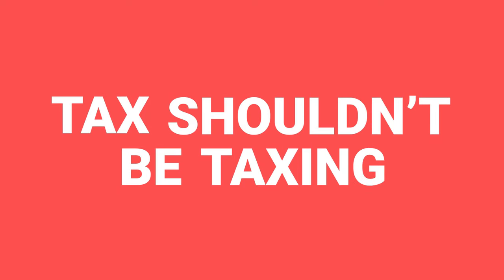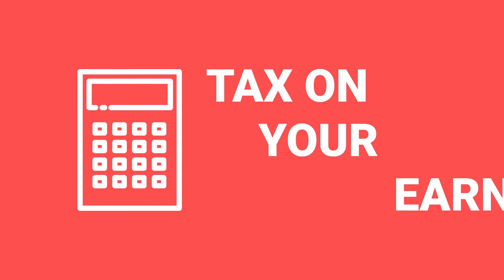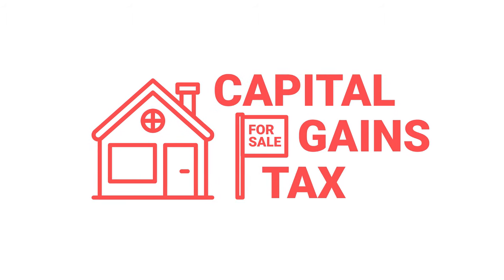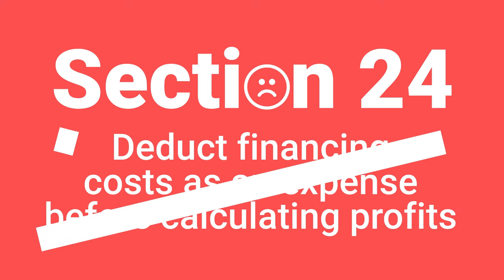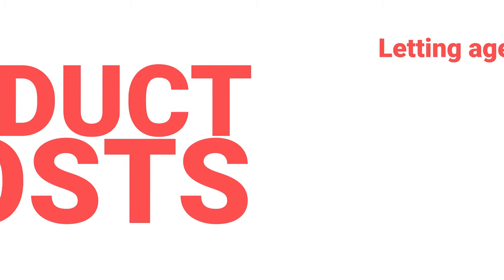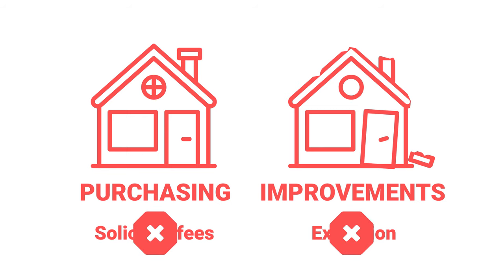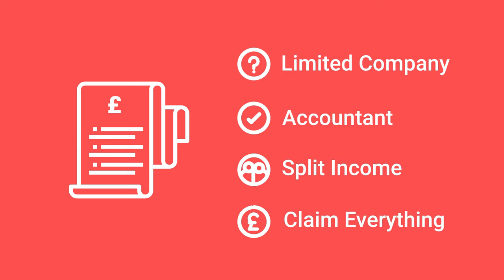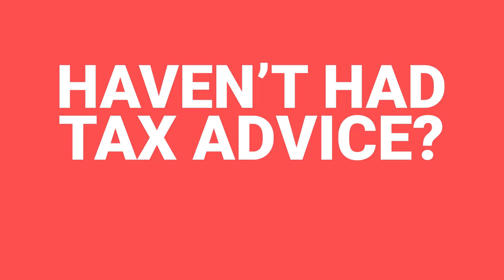KEEP MORE OF YOUR MONEY - Understanding Property Tax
We’re also giving you info on our FREE webinars that are running a few times a week for people who are new to property investing.

Also we’ve just launched a brand new podcast - and it’s one you can watch too!

Aptly called Any Other Business, the new show is a brutally honest window into the daily reality of running a growing business. Rob & Rob will be sharing their daily disasters and admitting to multi-million pound mistakes as they document their journey on attempting their most audacious move yet...

Tax. Love it or hate it, we all have to deal with it. But there are ways you can keep more of your money.

In this video Rob & Rob will teach you how to save more of your cash and navigate your way around our (sometimes complex) property tax system in the UK.

And if you're looking for the link Rob D is referring to when talking about Section 24, it's right - happy listening!

Hit play and find out how to save more of your money now!